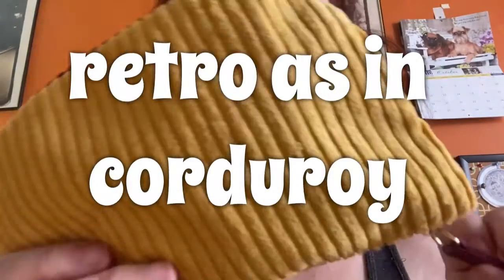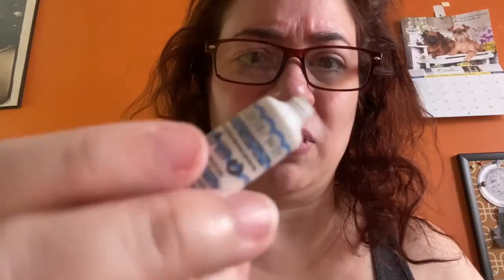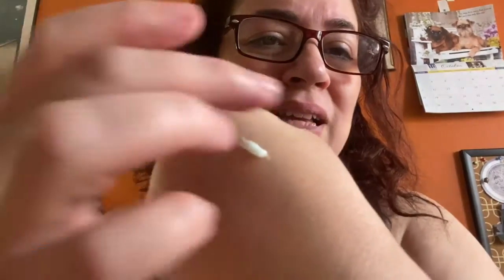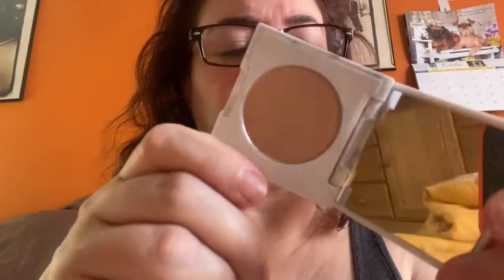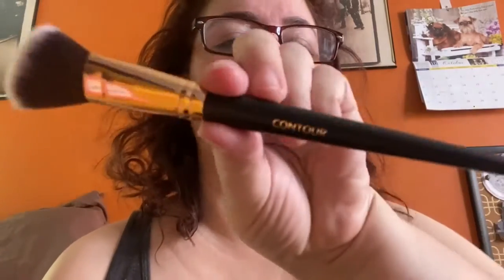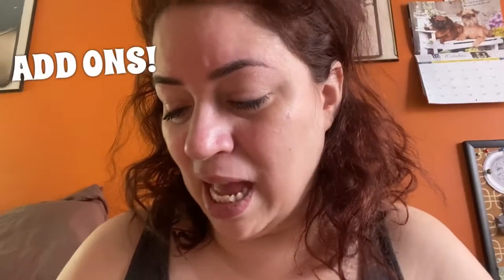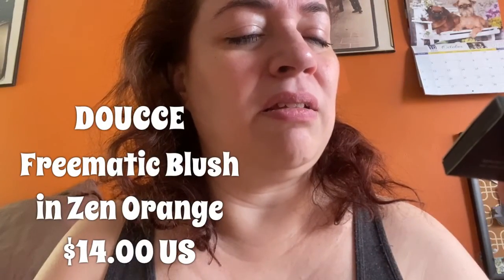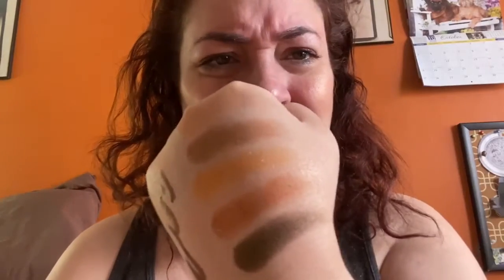Ipsy Glam Bag September 2020 - Good Vibes & Add-Ons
Finally got my Ipsy Glam Bag for September 2020! The Ipsy Glam Bag theme is “Good Vibes” and I could definitely use some right now. Got some add-ons too. The weather is starting to change in New York City and while the fall colors can be beautiful, I get kind of sad as I see the leaves fall and the greenery and longer sunlight hours go away.